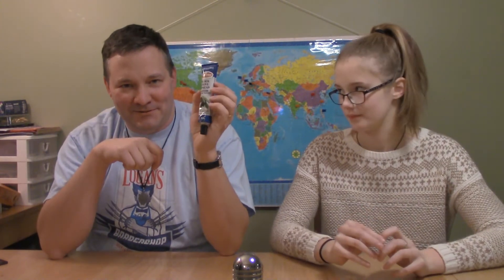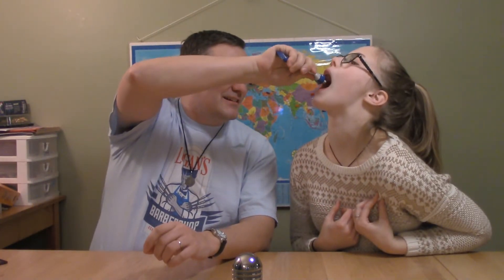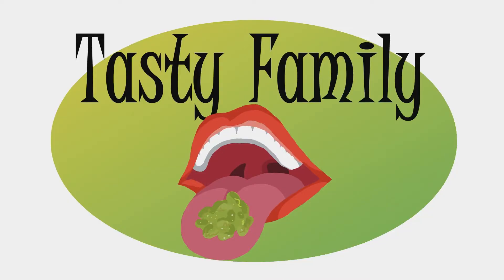Trying black olive spread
If you love black olives, you should want to put them on everything. This spread makes the dream possible.

Tasty Family episode 222